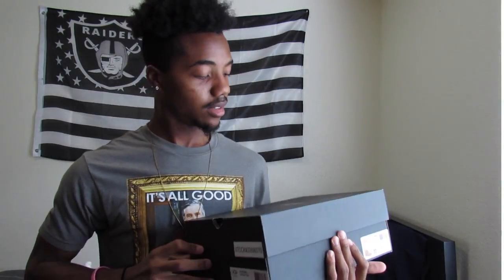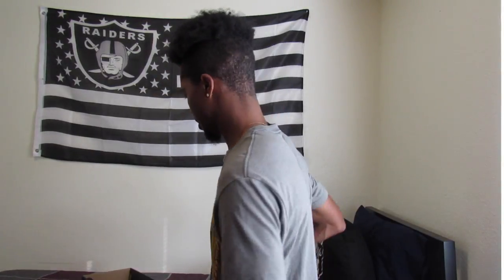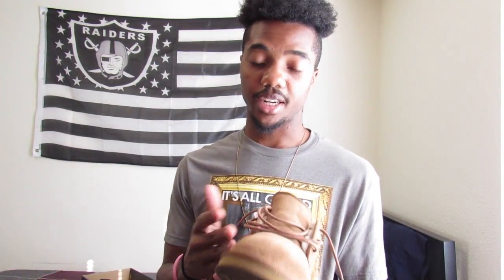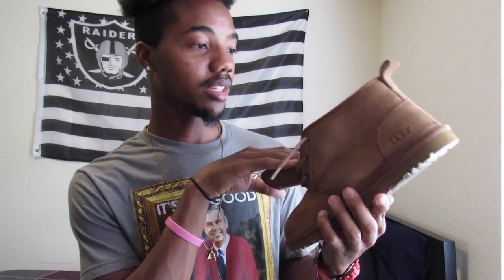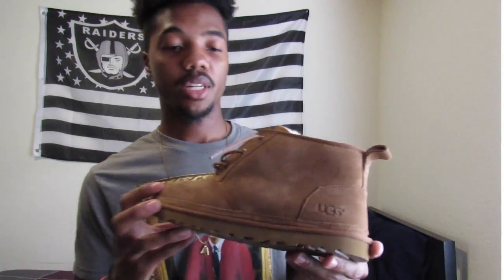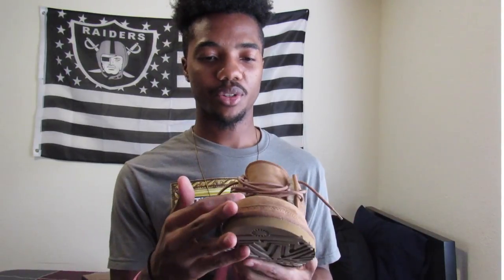Chestnut Men's UGG Neumel Shoe REVIEW + ON FOOT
Smash the like button while your at it!

Check out all of the rest of my videos; I promise you won't regret it 🔥🔥🔥🔥